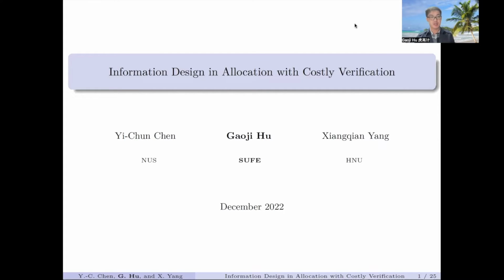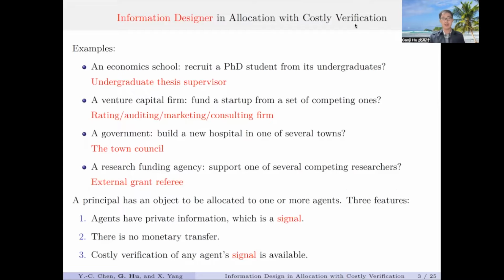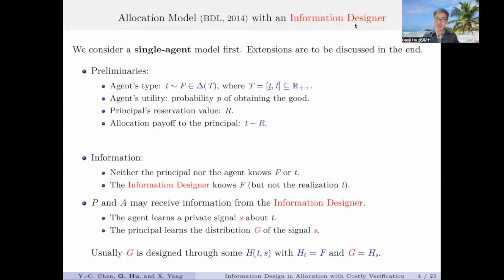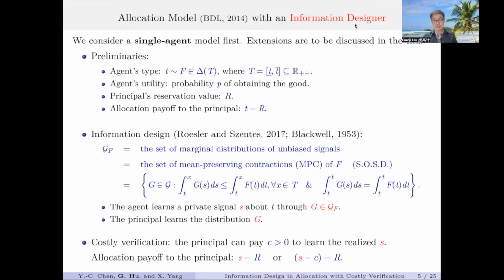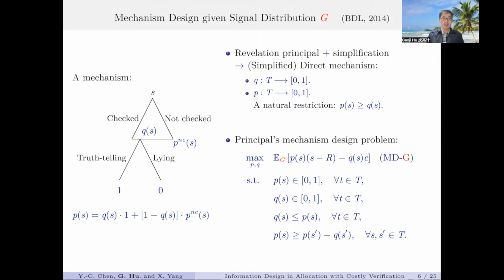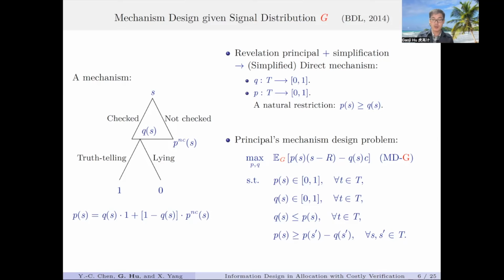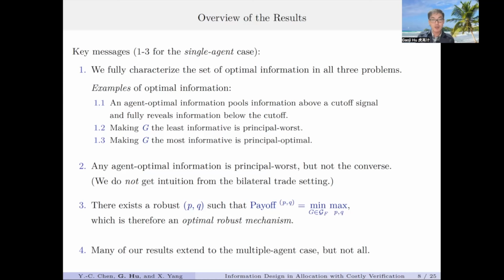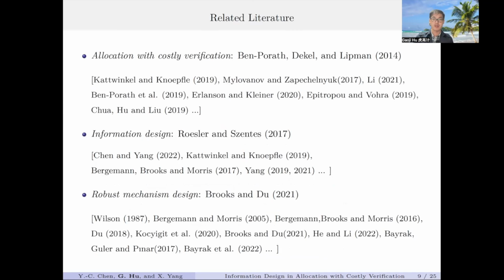Information design in allocation with costly verification